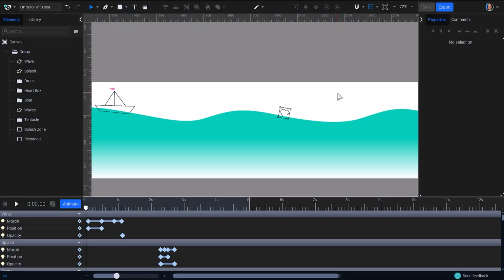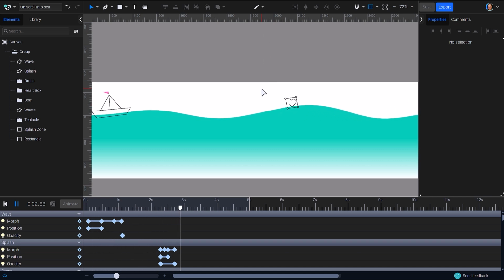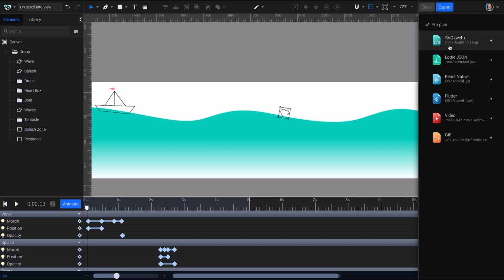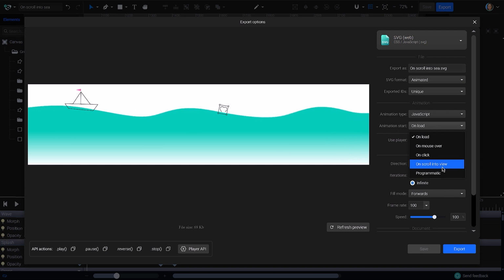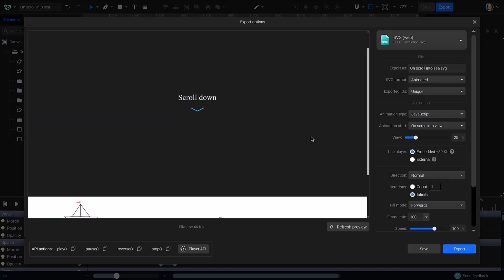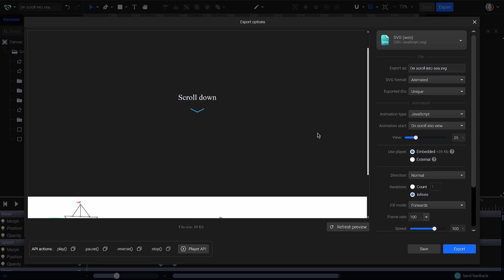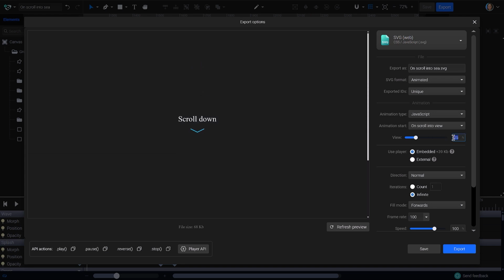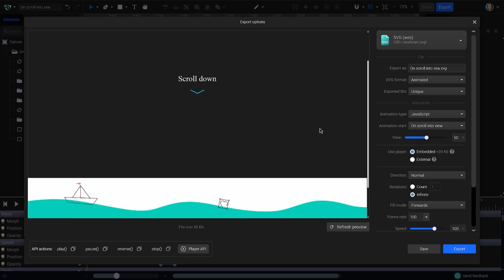How to Make an SVG Animation Play on Scroll Into View | SVGator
Learn how to trigger an SVG animation when the user scrolls it into view using SVGator.

This tutorial shows you how to set a viewport visibility threshold so your animation only starts when the element appears on screen.

In this video, you'll learn how to:
1. Open the export panel and select SVG as the output format
2. Change the animation trigger to scroll into view
3. Adjust the visibility threshold (e.g. 25% or 50% of the element visible)
4. Optimise page performance by preventing all animations from loading at once

Scroll-triggered animations reduce CPU usage and create smoother interactions because the browser only processes each animation as it enters the viewport. This is especially useful for long pages with multiple animated sections, landing pages, product showcases, and content-heavy websites where performance matters.